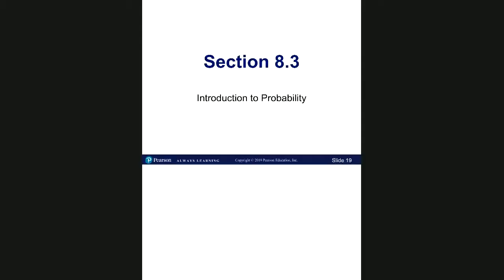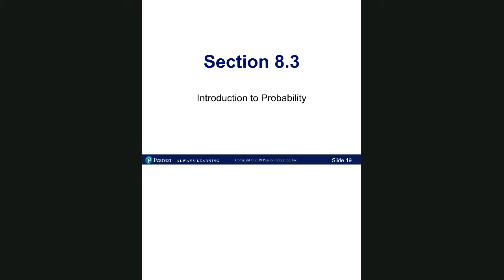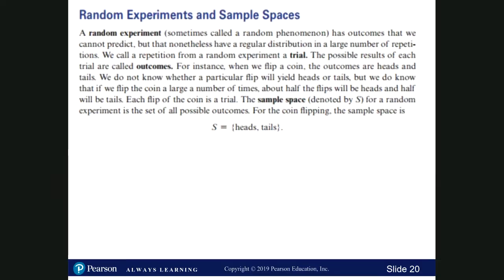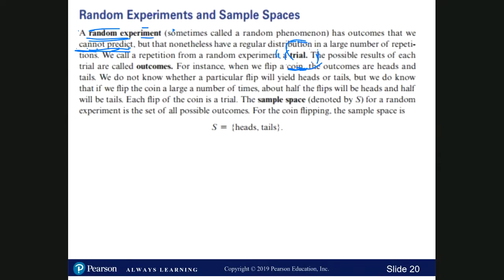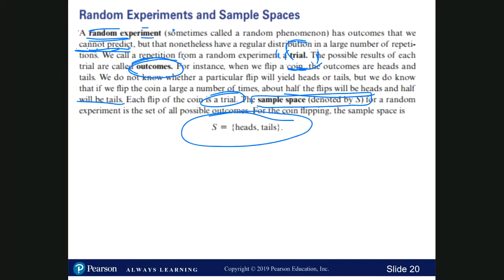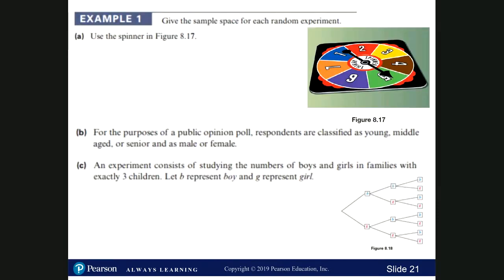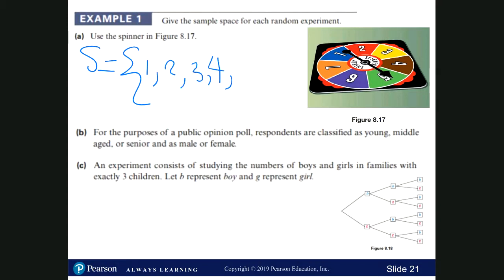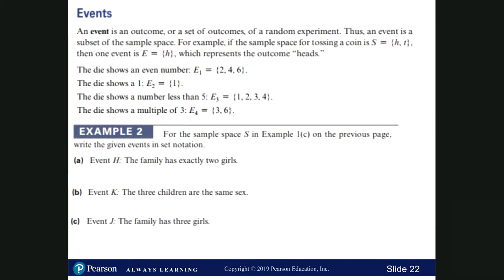Math 1324 Section 8.3 Introduction to Probability Examples 1-6